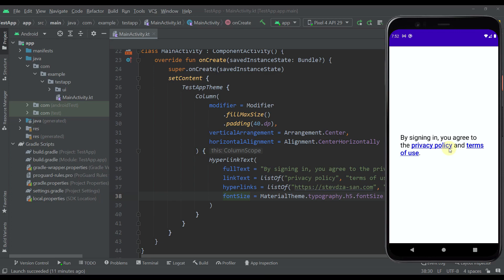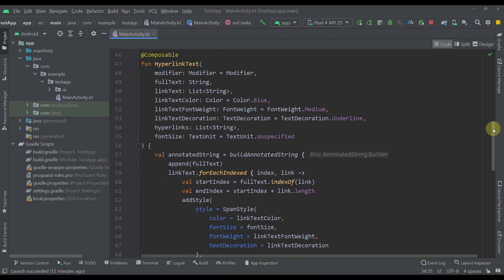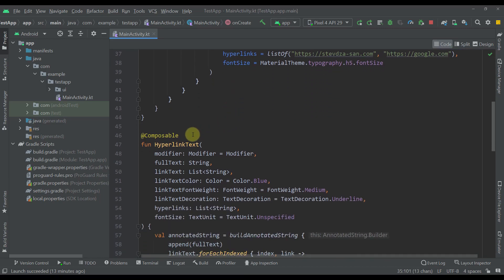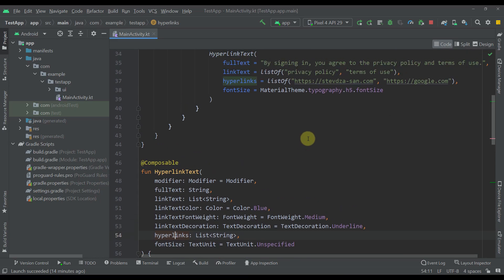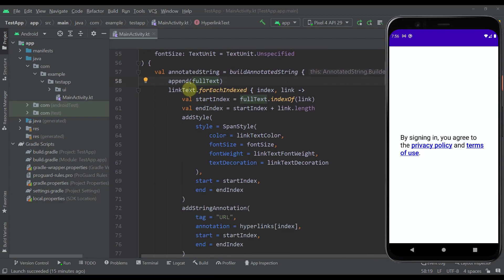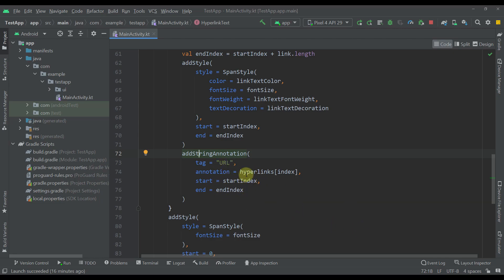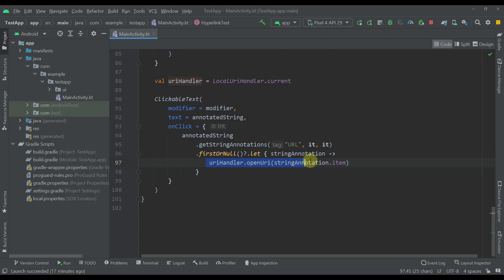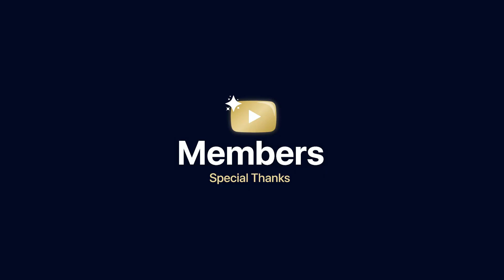Add a Hyperlink within a Text using Jetpack Compose | Android Studio Tutorial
In this video I'm going to show you how to implement a Hyperlink within a Text, using Jetpack Compose. Watch the video until the end! Enjoy!